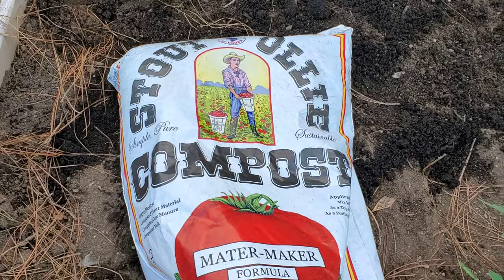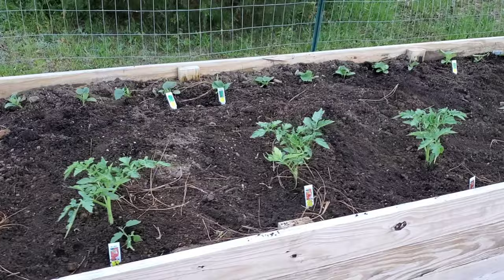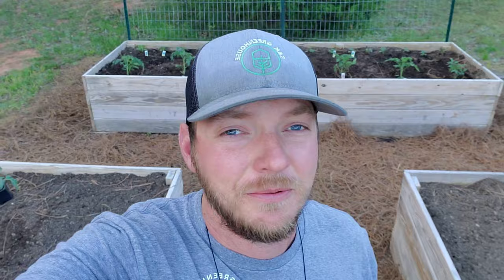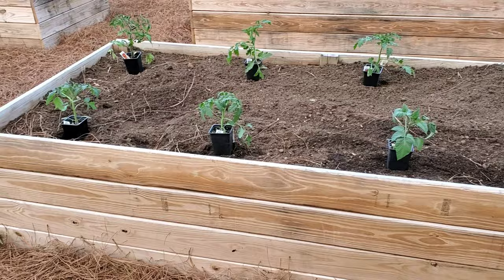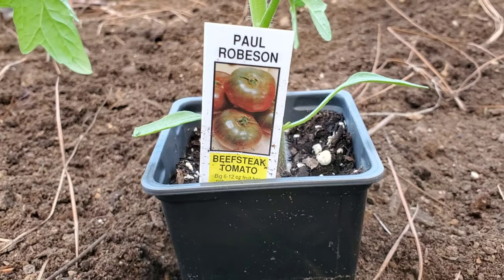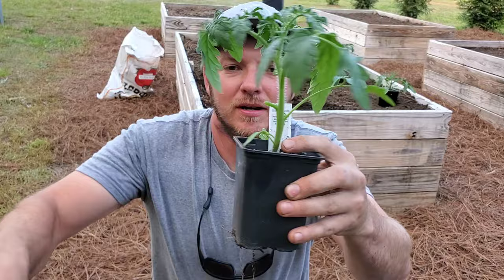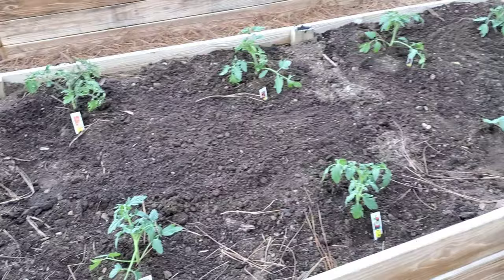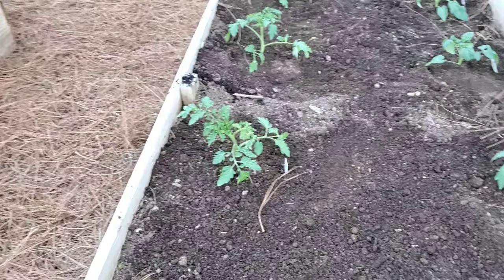Planting Vegetables in Raised Beds |Part 2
In this video I continue to plant my vegetable garden in raised beds. I include some helpful tips concerning tomato plants you don't want to miss out on!